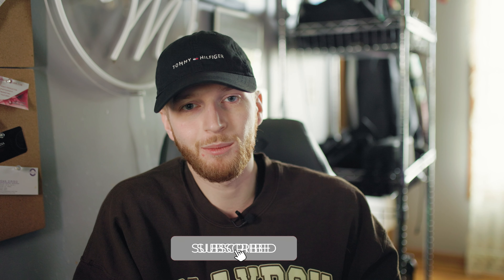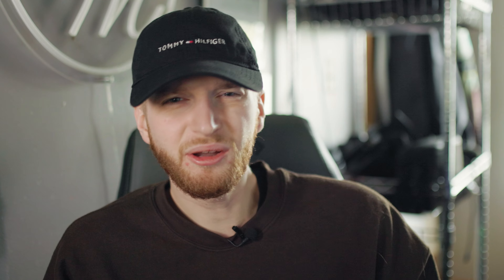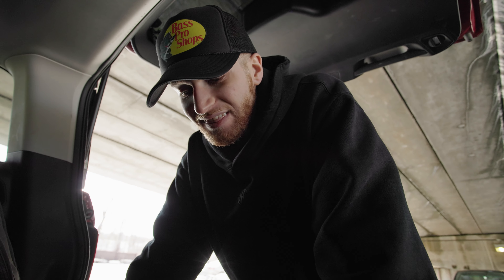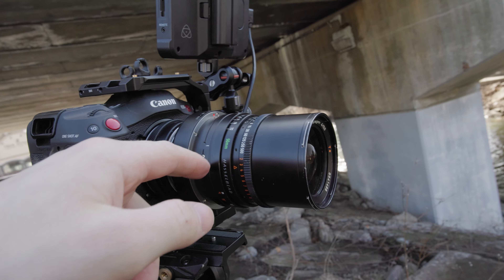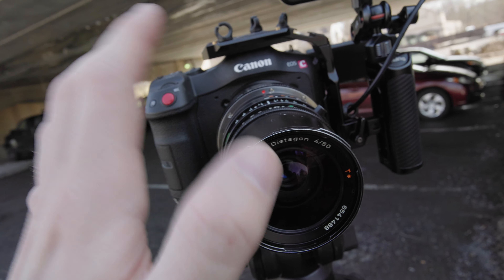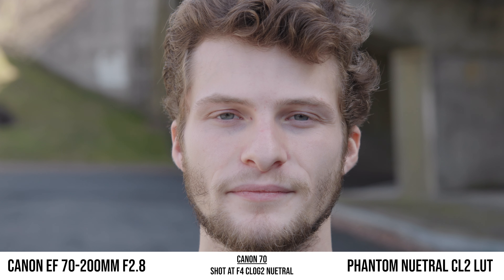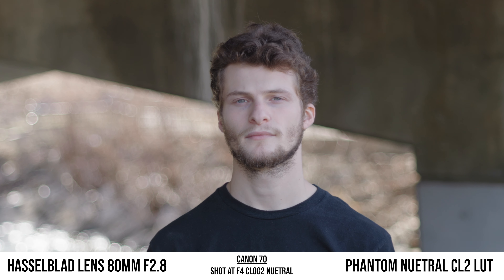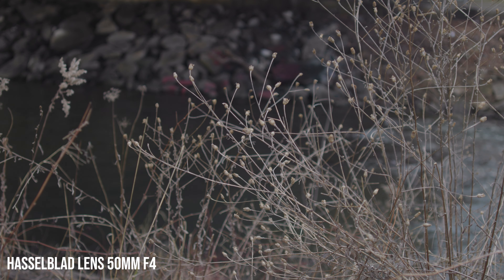40 Years Old Vintage Lens VS New Lens! Should YOU Invest??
What's up y'all! Welcome back to the channel.

Today we will be reviewing a few Hasselblad Lenses! Including the Hasselblad CF 50mm f4
Hasselblad CF 150mm f4
Hasselblad CF 80mm f2.8

And despite constant research on these lenses, the results i have found are shocking! Completely different from the reviews and what forums are saying. Check it out for yourself!

In This Video:

GEAR USED IN THIS VIDEO:
Canon C70
Canon RF 24-70 f2.8
Canon 70-200mm f2.8
Canon R6
Sigma 35mm 1.4 EF
Tascam DR-10L